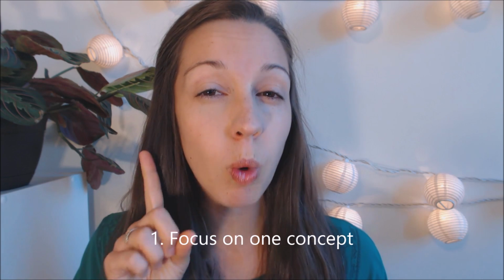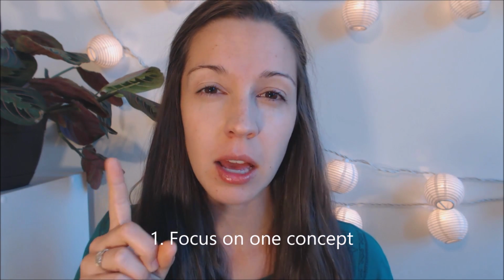TOP 3 Ways to Improve Your Grammar Skills: Advanced English Lesson